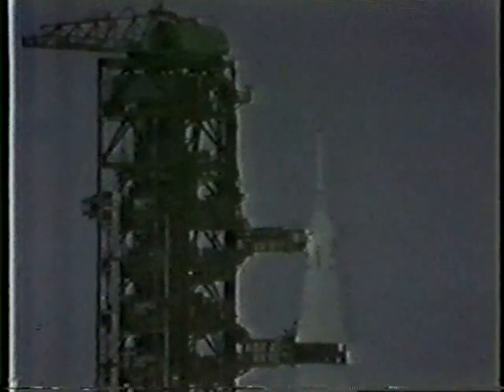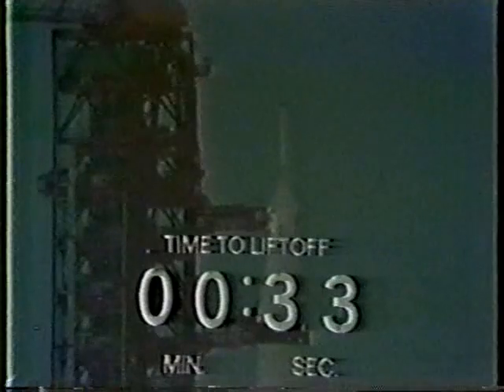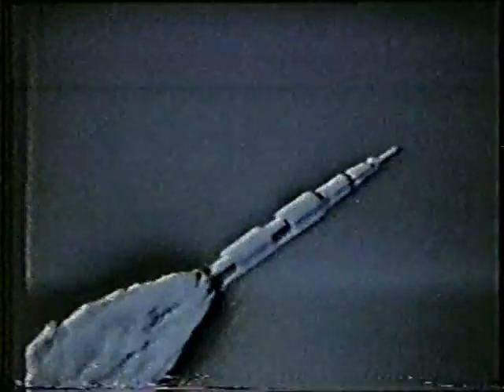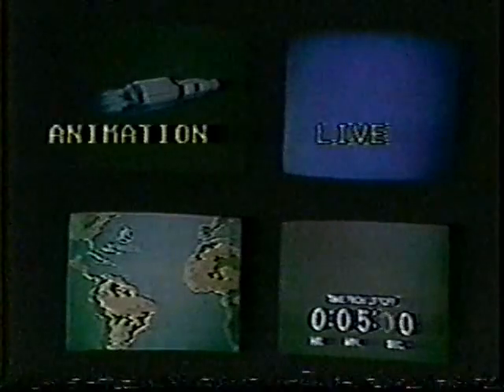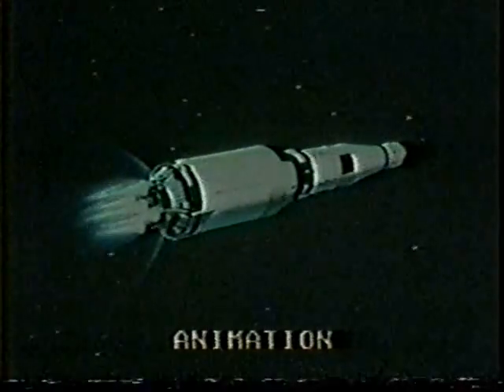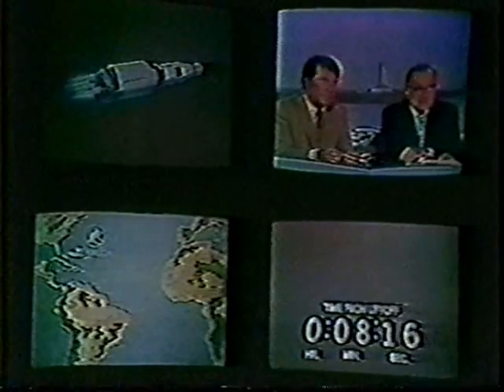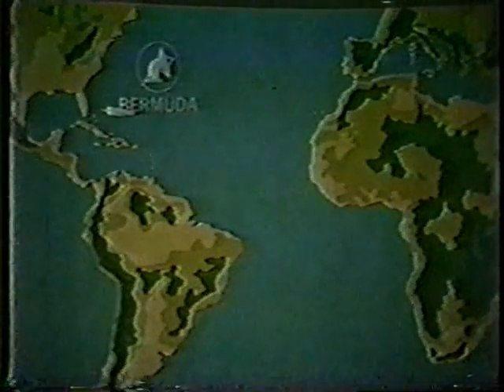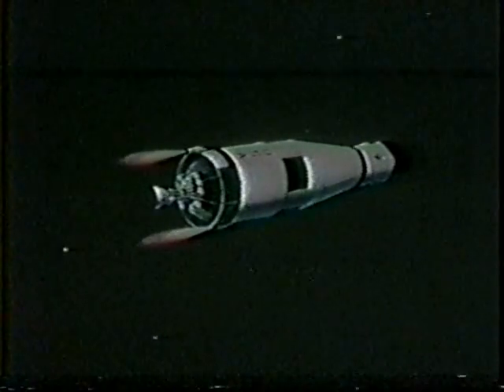CBS News Coverage of Apollo 14 Part 4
From Sunday Jaunary 31st 1971,CBS News Covers The Apollo 14 Launch.
Reporting From The Kennedy Space Center:Walter Cronkite with former astronaut Wally Schirra

Command Module Pilot : Stuart Roosa